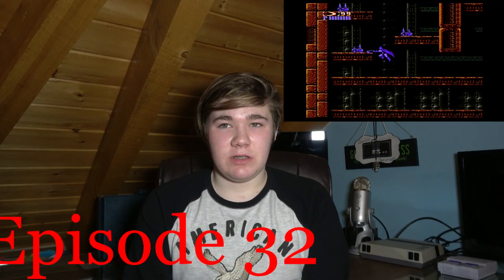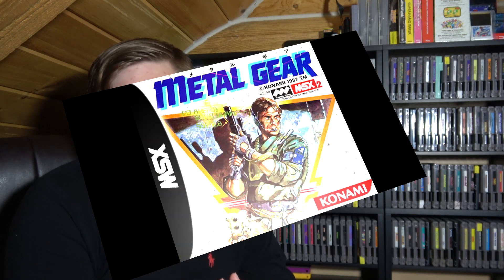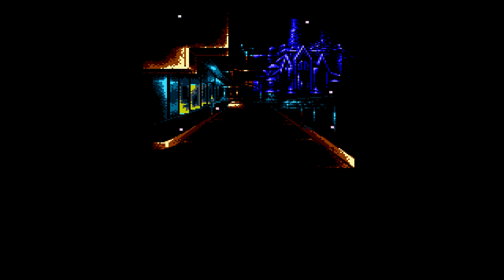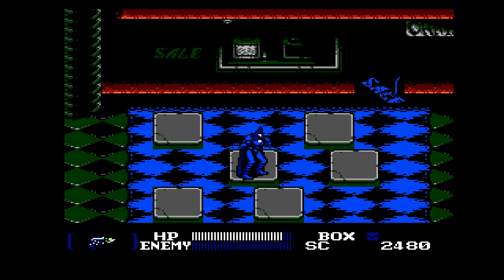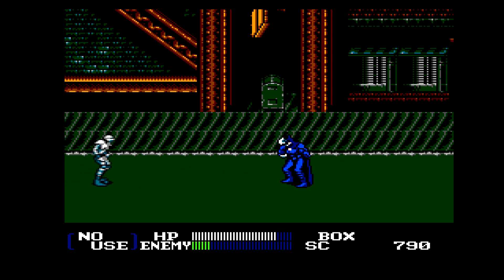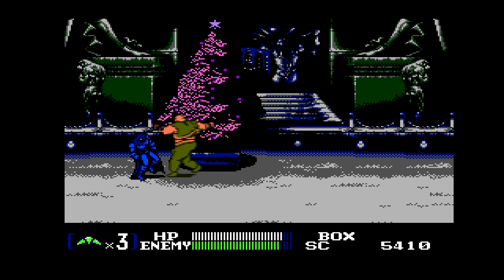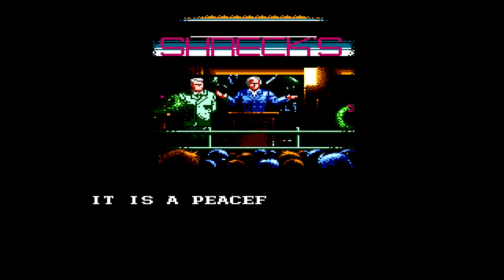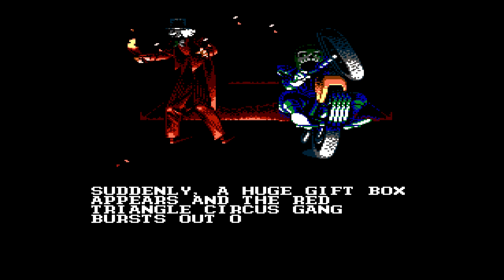Game nerd episode 33: Batman returns nes review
Game nerd looks at the second Batman game on the good old nes made by a different company.
Please!